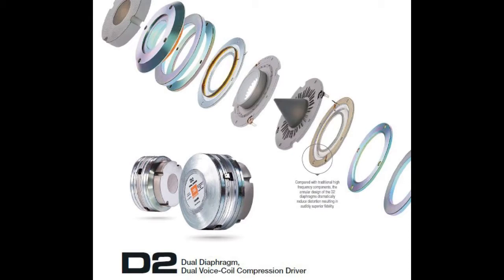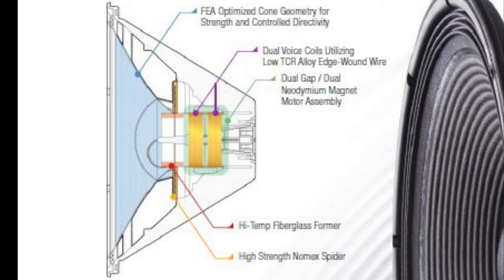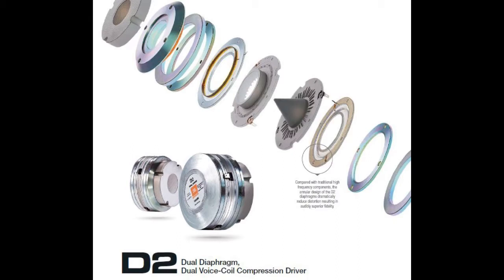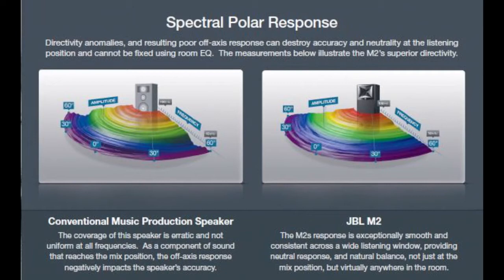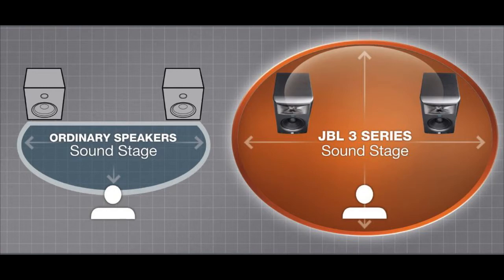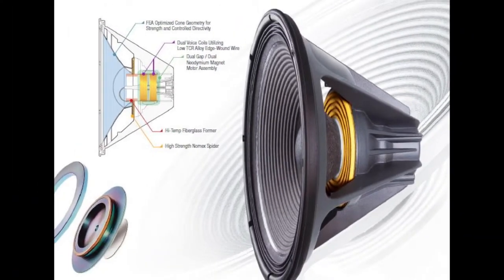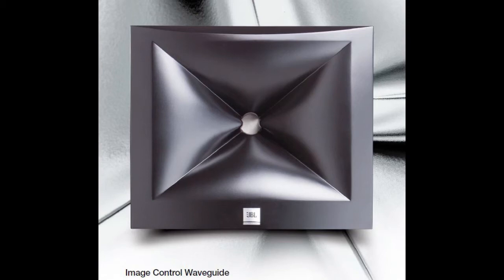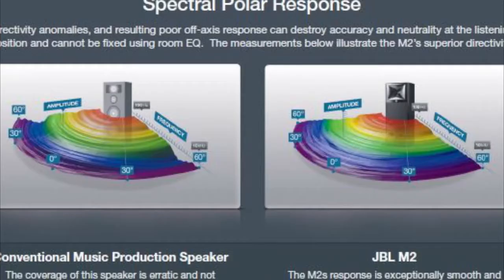Home Theater Geeks 216: New JBL Speaker Technologies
Scott discusses new speaker technologies with Peter and Charles from JBL Professional.
Guests: Peter Chaikin and Charles Sprinkle
We invite you to create, add to, and amend our show notes.